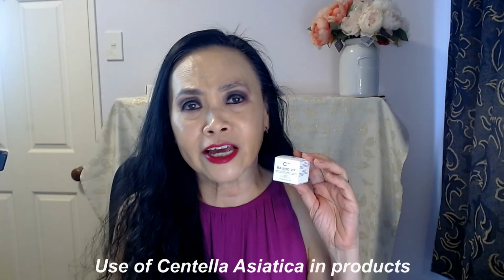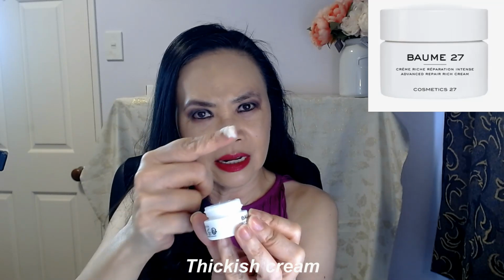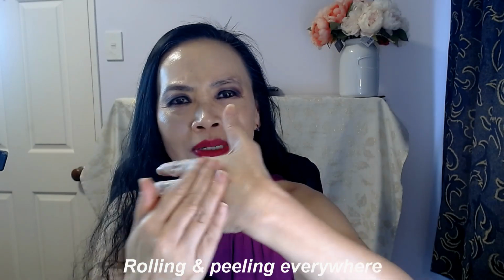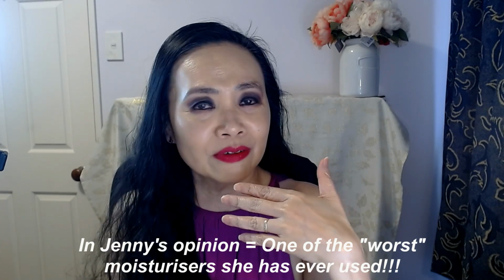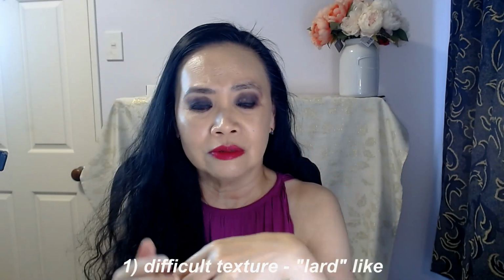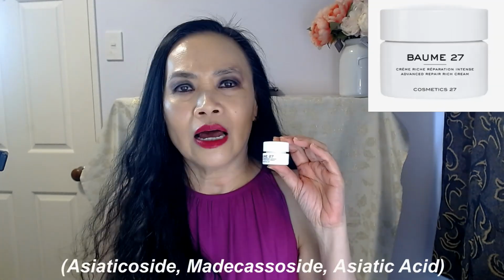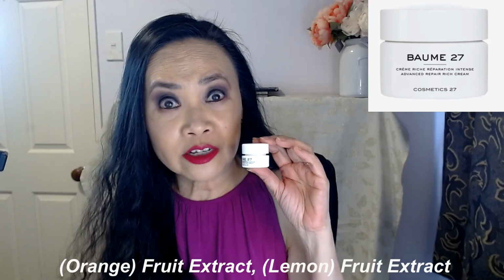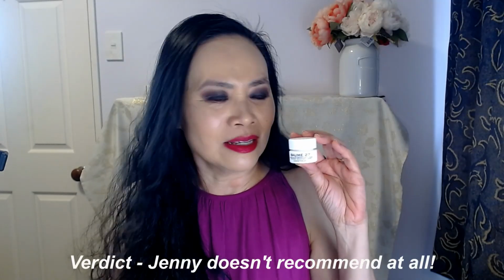Cosmetics 27 - Baume 27 Advanced Repair Rich Cream - Centella Asiatica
Today, a new brand in Jenny's Channel, "Cosmetics 27", luxurious French skincare. Hence, the products are not cheap! This is their rich repair cream using "Centella Asiatica" or 'Gotu Kola' as its main ingredient. Watch to the end to hear what Jenny has to say about this very expensive moisturiser!

Product available from Mecca Stores, NZ/Australia